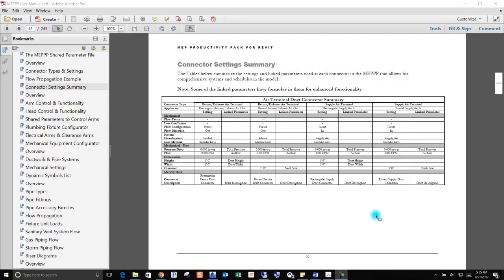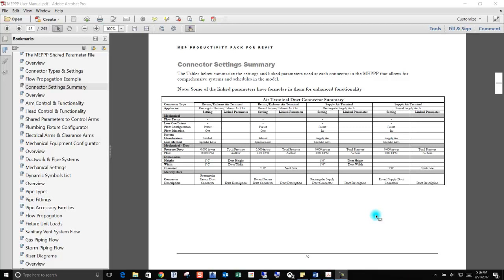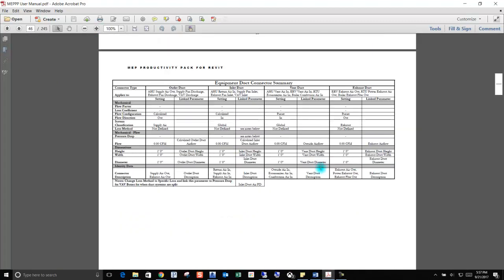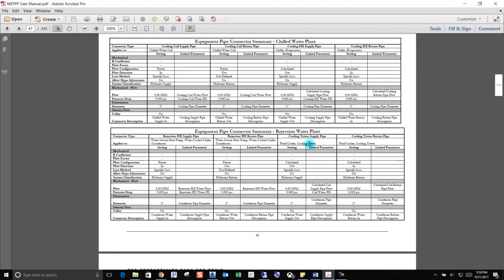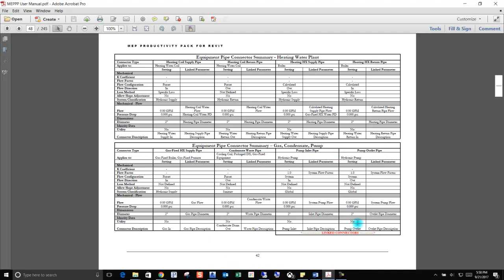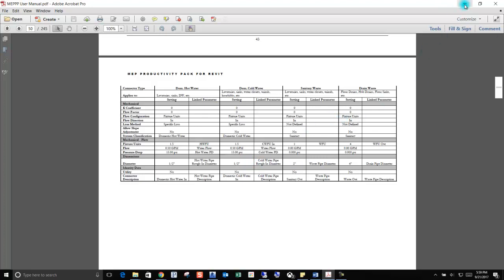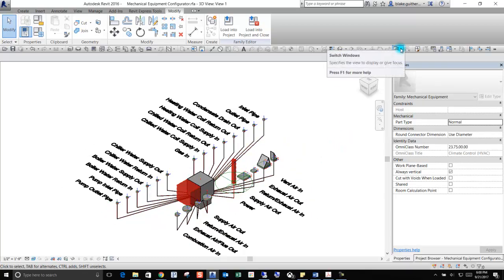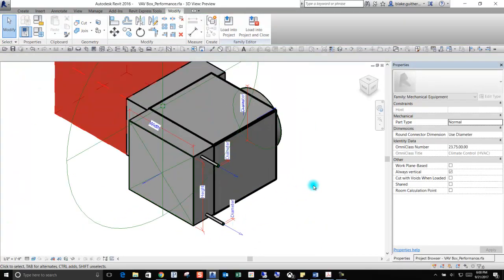Video M2 1 Connector Types and Settings